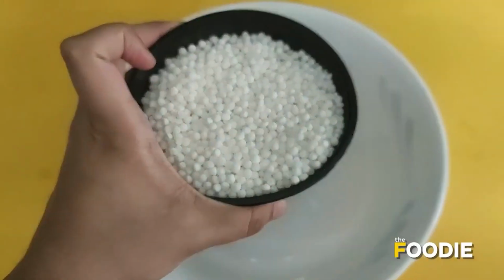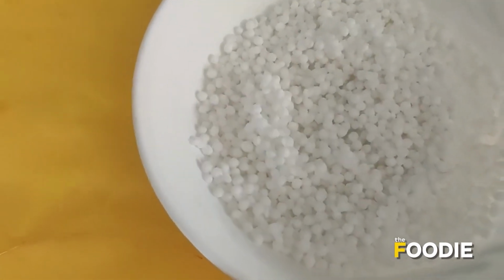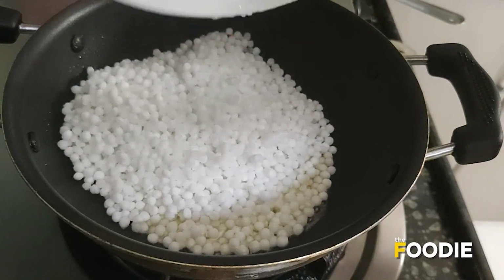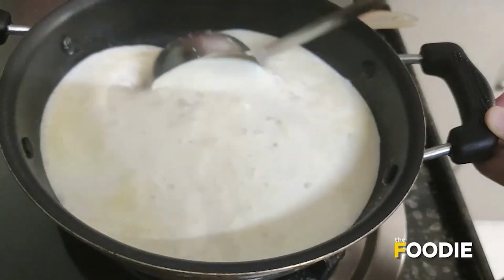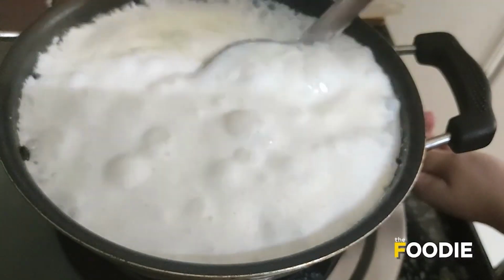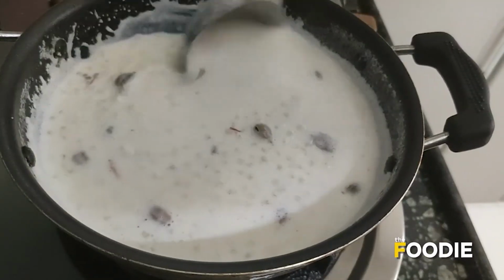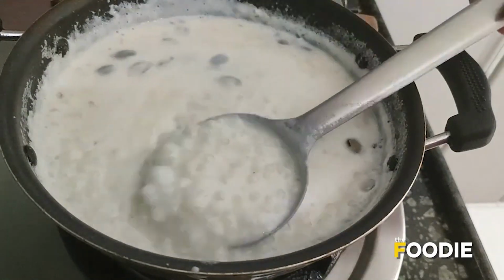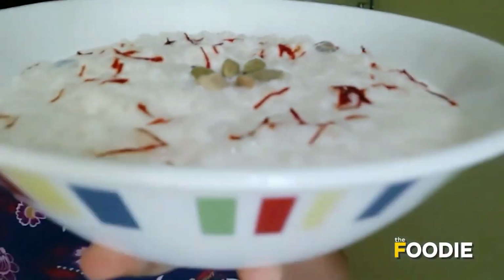Sabudana Dessert 2 Ways | How to make Sabudana Custard & Sabudana Kheer | The Foodie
One side is the delicious custard rich with fruits, nuts and on the other side is traditional kheer popular in Indian households. It surely is a double delight!

The Foodie is the perfect destination for all the food lovers. One place for all the Indian food recipes, Veg and Non-veg Recipes, Fusion food recipes, food hacks, challenges, Food vlogs, Street food review & more.